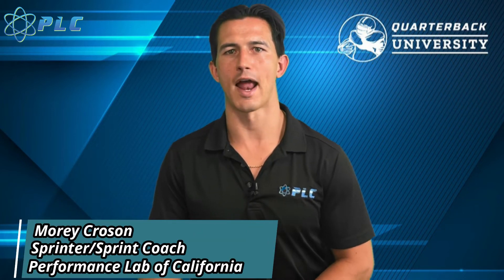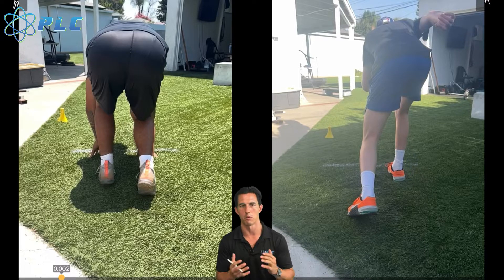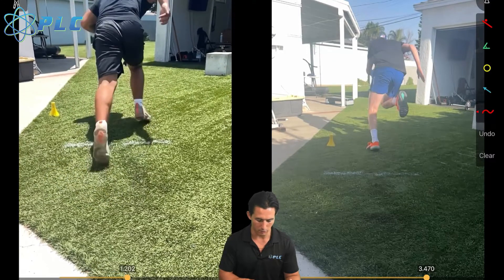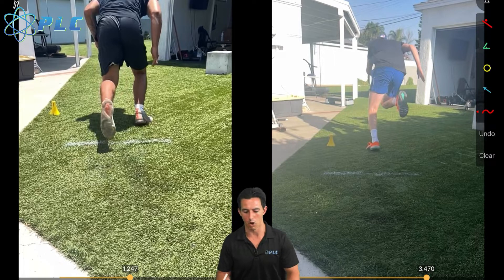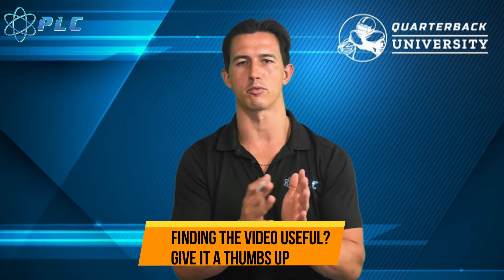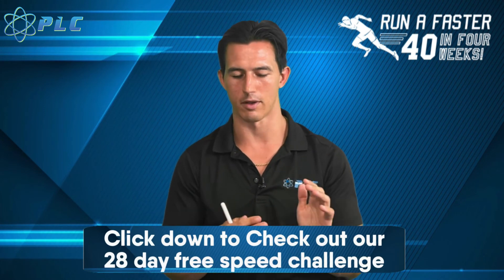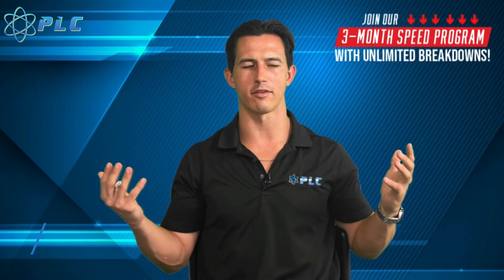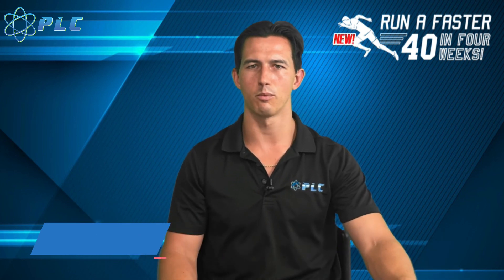How To Prevent Groin Injuries For Athletes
Start Using Speed School Today For Free How To Prevent Groin Injuries For Athletes: This is a very common overworked area in adolescent athletes. With a combination of bones growing, muscles stretch and biomechanical inefficiencies this seems to be one of the common areas for pain in athletes. Here is a video to help protect the groin that is based on the mechanics of how the athlete is moving. Enjoy!

►If you are looking to get a breakdown check out this great deal!

0:00 Introduction
1:04 How To Prevent Groin Injuries
6:34 Conclusion